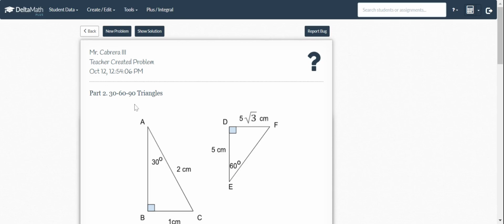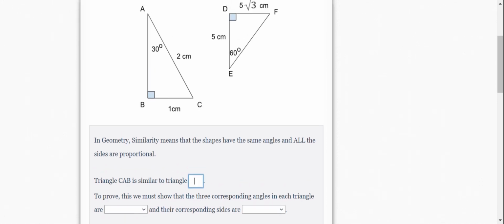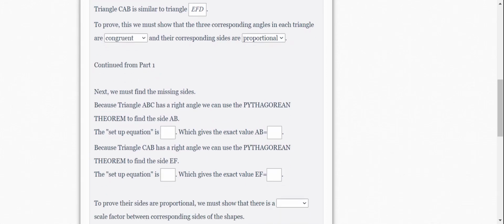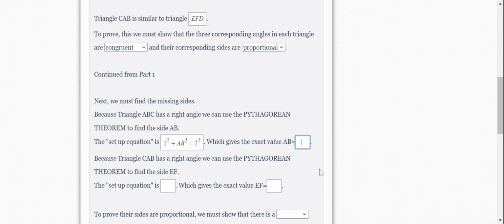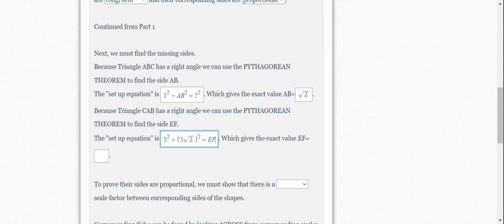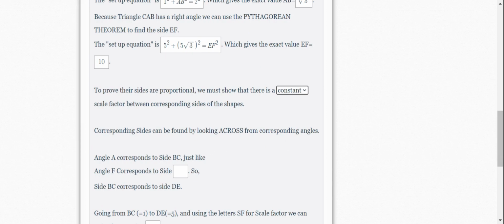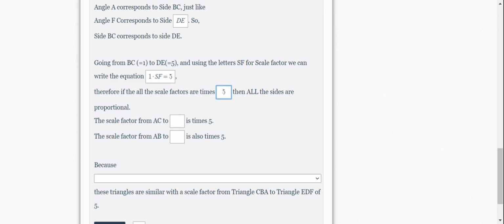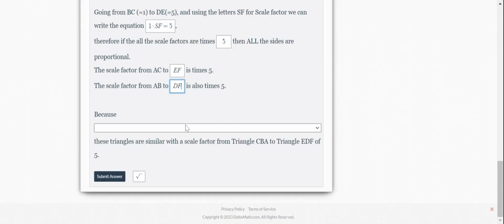30 60 90 similarity based on sides